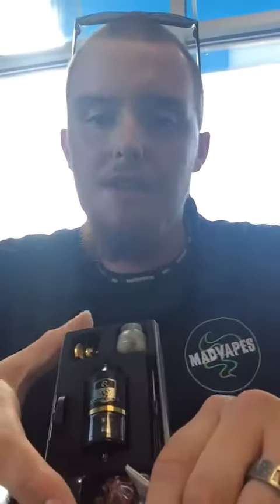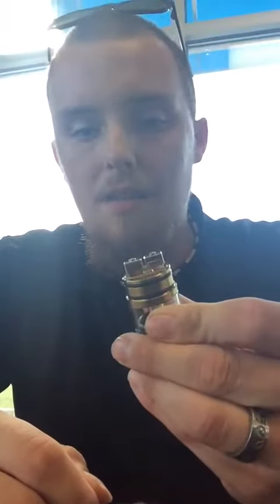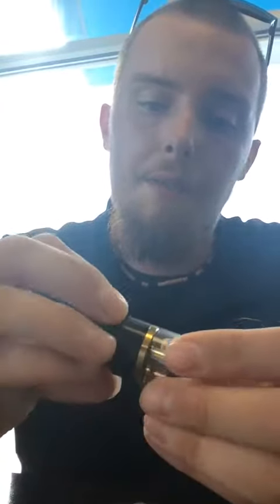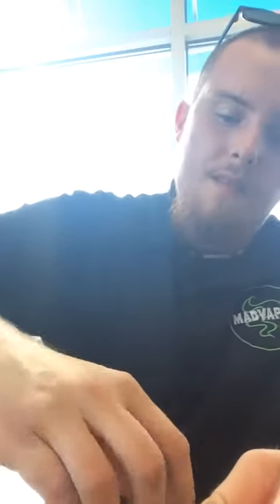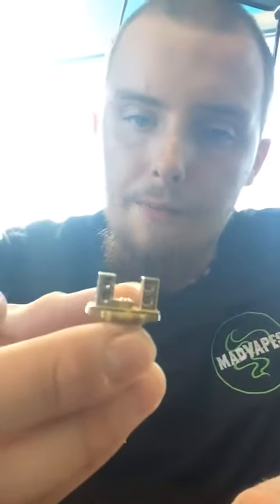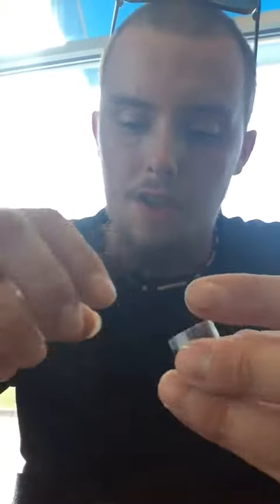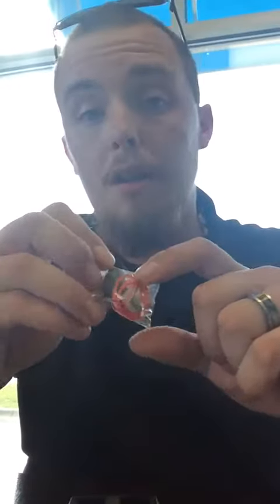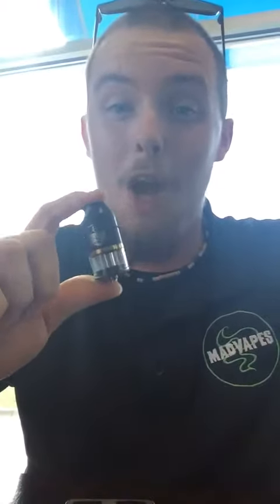Combo RDTA by Limitless